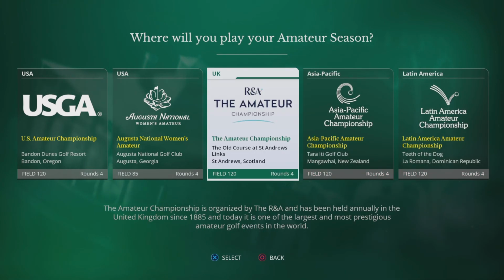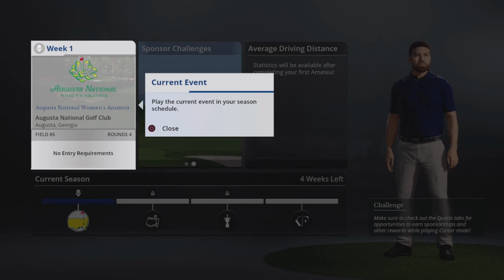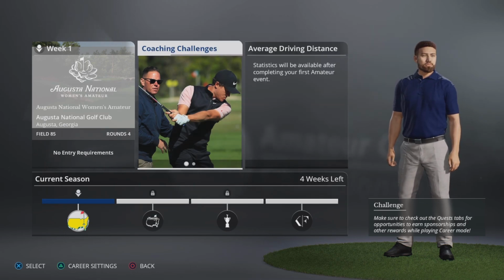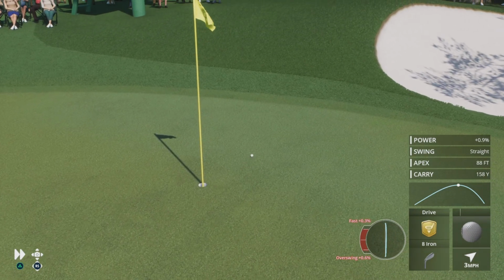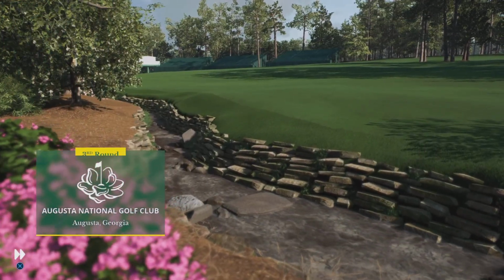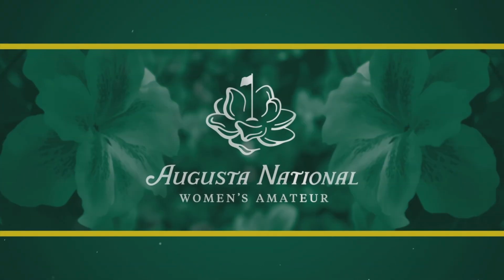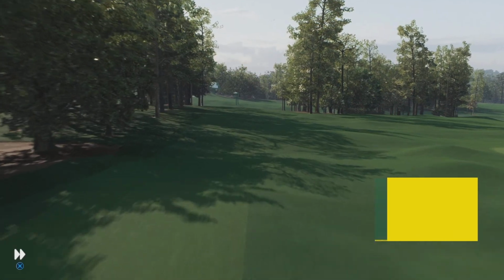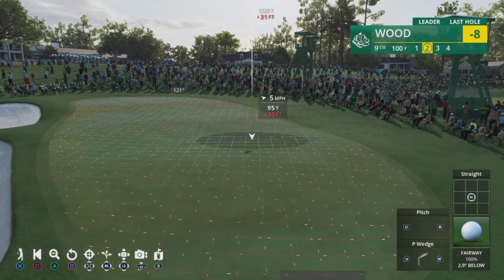EA sports PGA tour road to the masters career mode ps5 game play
New ps5 game play